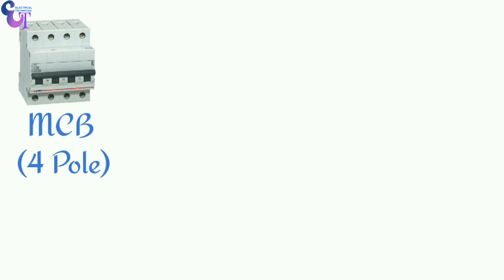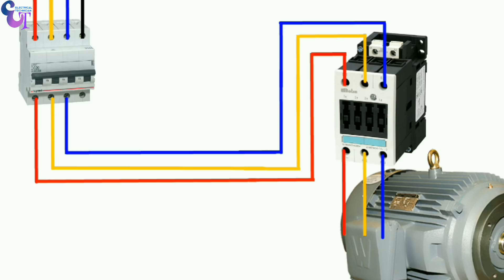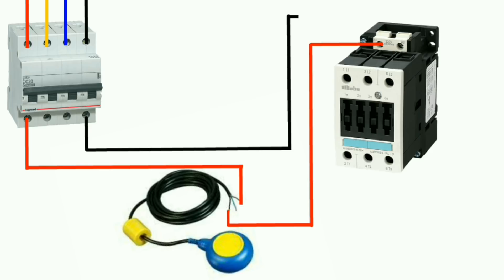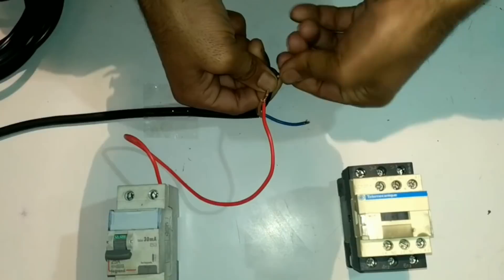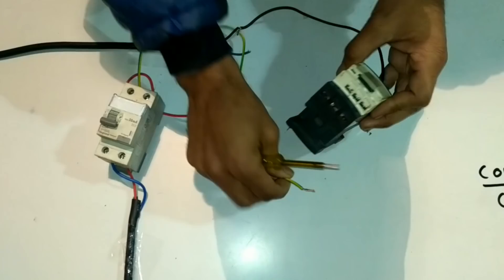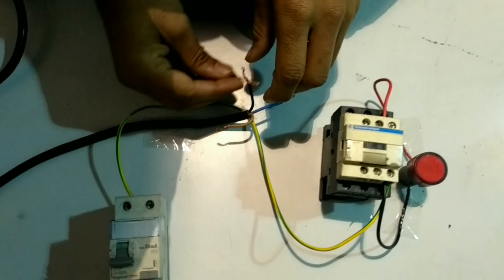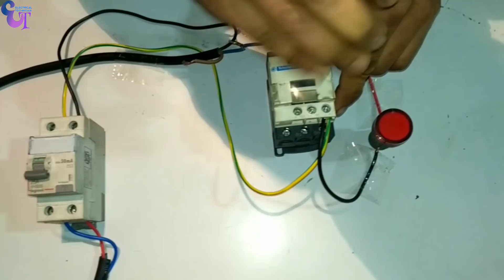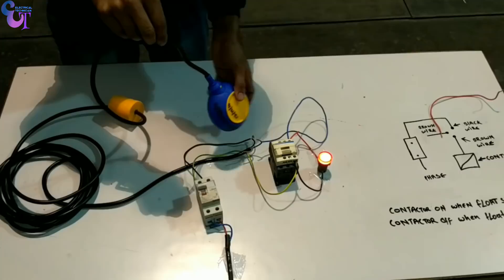Float switch how it work| Float Switch wiring | what is float switch by electical Technician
Float Switch can control your water tank level
It will make on and off your water tank motor automatically yiu don't need to on the motor and even don't need to off the motor

By using this float switch all wastage of water will stop which happens by over flow

It will operatate full Automatically
Watch this video to learn more.

Videos by Electrical Technician

Video by Electrical Technician